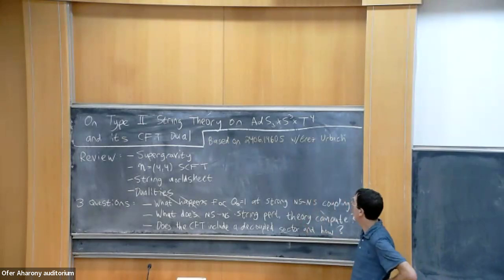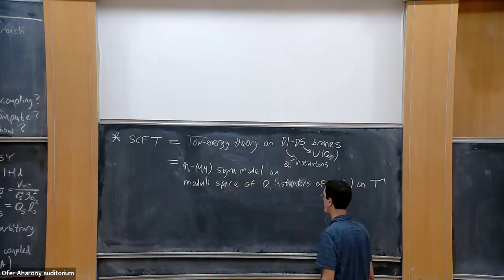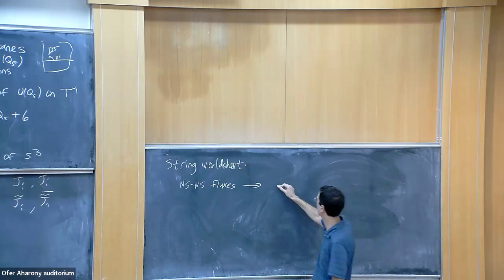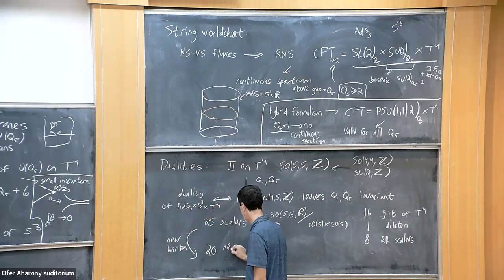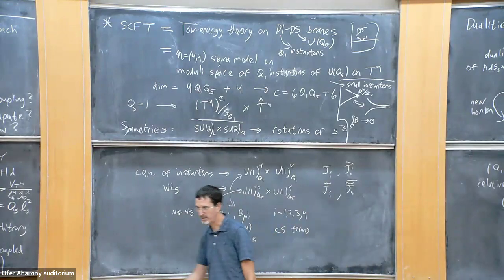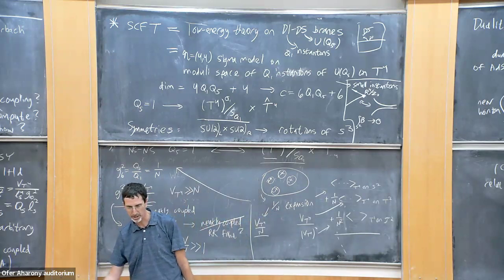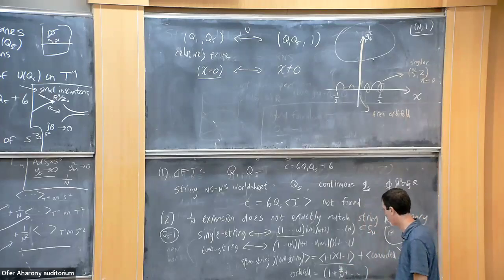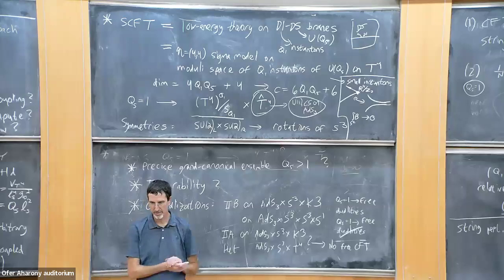Ofer Aharony: On Type II String Theory on AdS3 X S^3 X T^4 and its CFT Dual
I will review and discuss in detail type II string theory on AdS3×S3×T4
 and its 1+1 dimensional superconformal field theory dual, emphasizing the string theoretic aspects of this duality. For one unit of NS-NS 5-brane flux (Q5=1), this string theory has been suggested to be dual to a grand-canonical ensemble of T4N/SN free symmetric orbifold CFTs, and one goal will be to understand how this is consistent and how it fits with the description of other values of Q5. I will discuss how the string genus expansion emerges in the grand-canonical partition function, and how the strong coupling limit of the NS-NS string theory arises (even at large N) in the free orbifold description, and why this limit does not have a weakly coupled R-R description. The dual CFT includes (for all values of Q5) an extra T4 factor that is decoupled from perturbative string theory, and I will discuss how this appears and how it is coupled to the CFT.